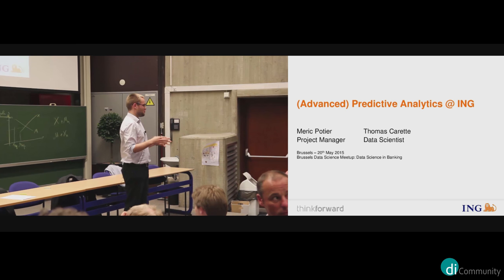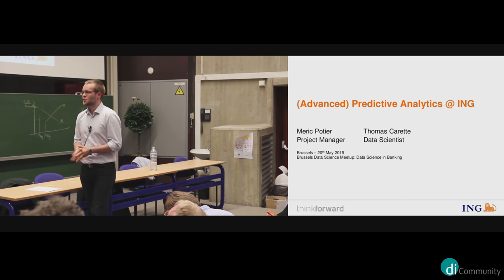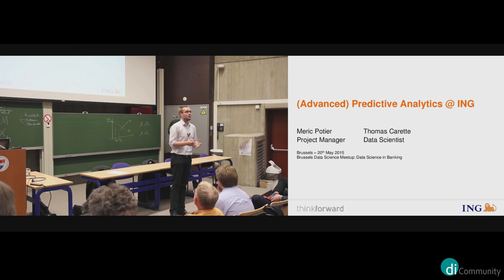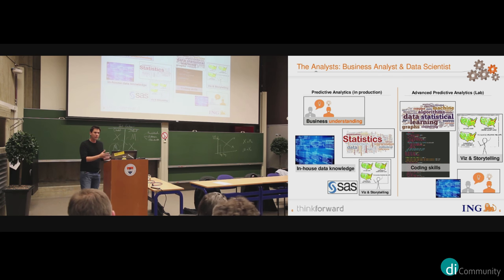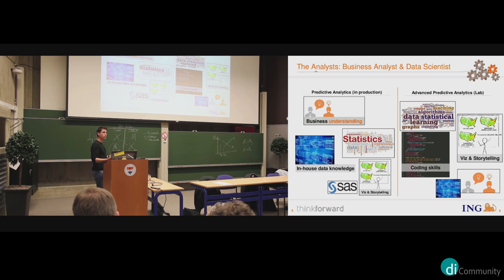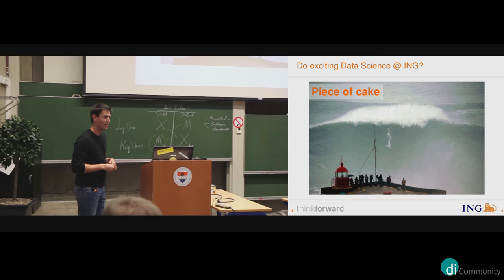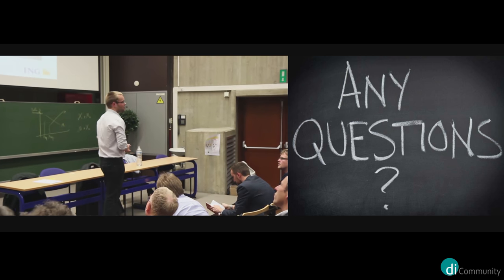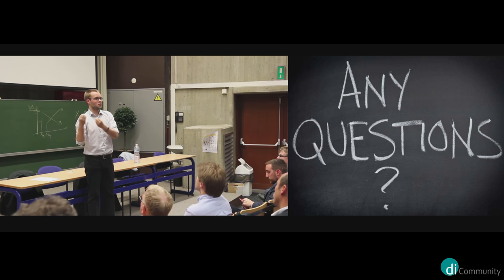Meetup - Banking - (Advanced) Predictive Analytics @ ING - Meric Potier & Thomas Carette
Thank your for supporting our initiative.

The European Data Innovation Hub is a contributing actor in the data innovation ecosystem and supports data professionals throughout Belgium with networking activities, events, training and meeting facilities, e-learning platform, co-working space and mentorship.
We foster grassroots community initiatives and take the burden out of organising them. As a facilitator and catalyst we support the plans and ambition of professionals, academics and government by helping them to connect, organise, share, learn and inspire.